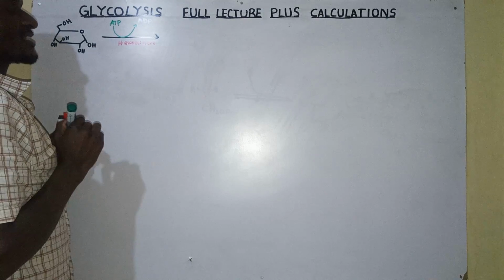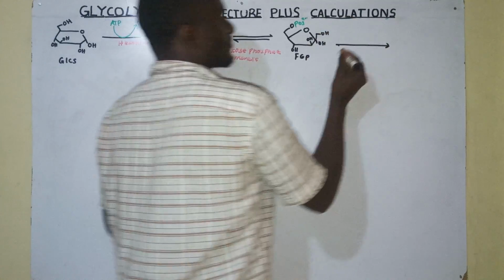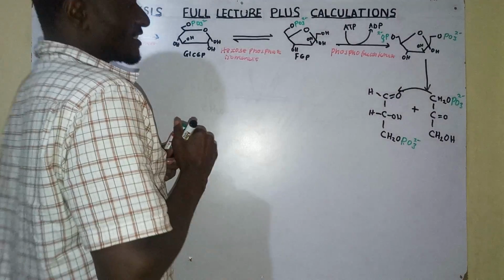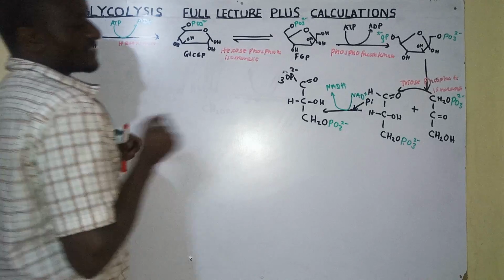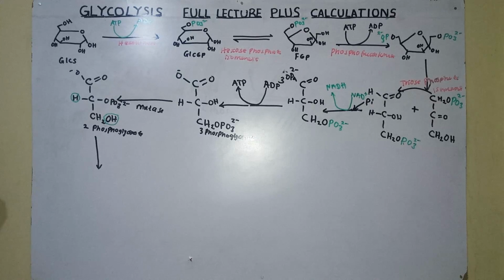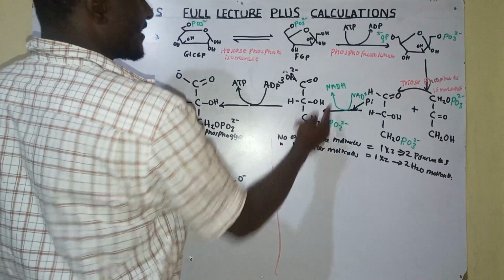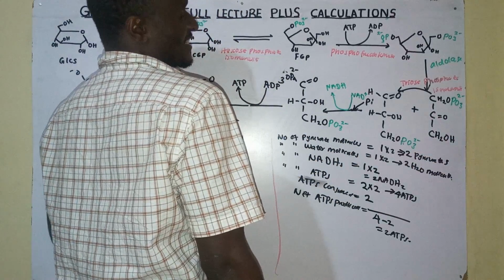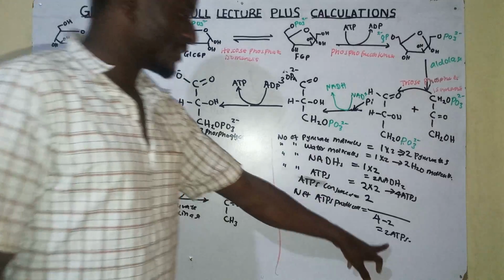Glycolysis Explained: How Your Cells Convert Sugar to Energy.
Welcome to our video on the chemistry of glycolysis! Have you ever wondered how your cells convert sugar into energy? Well, glycolysis is the first step in that process.

Glycolysis is a series of reactions that take place in the cytoplasm of your cells. It starts with a molecule of glucose, which is a simple sugar that your body gets from the food you eat.

During glycolysis, glucose is broken down into two molecules of pyruvate. Along the way, the cell generates ATP, which is a molecule that stores energy. This ATP can then be used by the cell to power various processes.

One of the key reactions in glycolysis is the conversion of glucose to glucose-6-phosphate. This reaction requires the input of ATP, but it helps to trap the glucose inside the cell and kickstart the process.

Overall, glycolysis is an essential pathway for energy production in your cells. It provides a quick burst of energy when needed and is the first step in the larger process of cellular respiration.